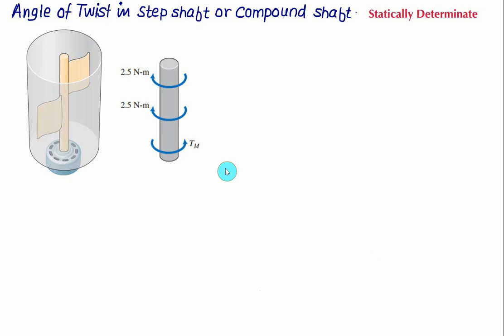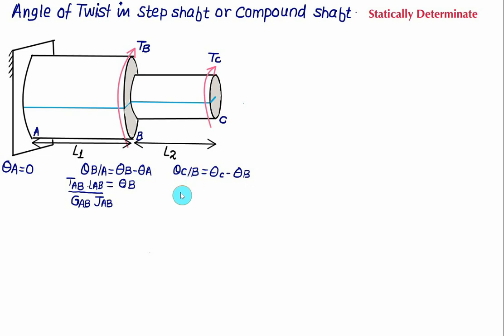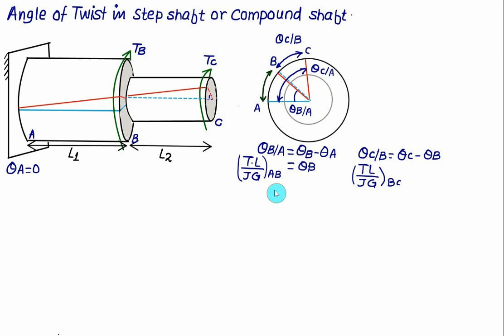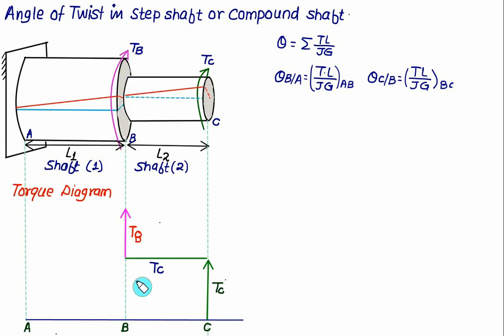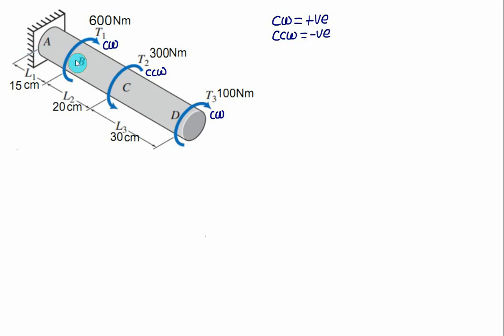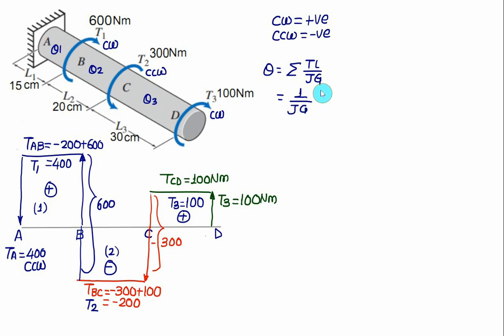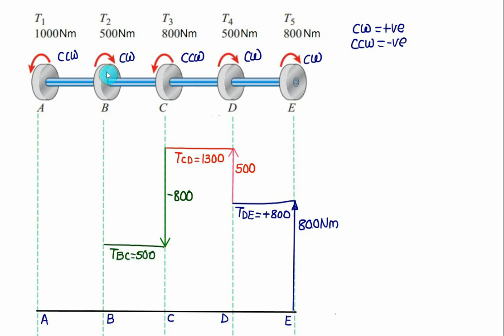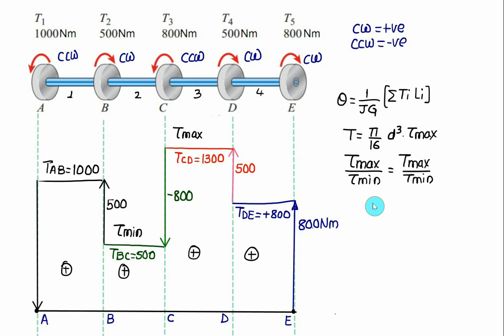Torsion 05 Multiple Torque on Shaft Statically Determinate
When the two or more shaft are used in series they are called series shaft o  For this  arrangement total angle of twist is sum of individual twist. the shear stress is maximum at a section where torque is maximum. To know the torque in each section of the shaft use torque diagram or free body diagram. For statically indeterminate use compatibility equation ie total twist is equal to zero
Hi